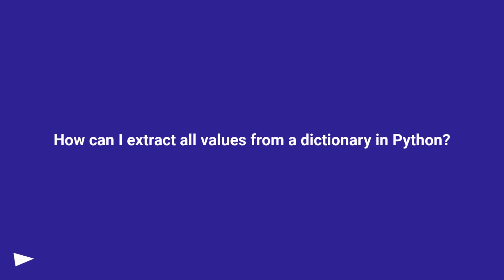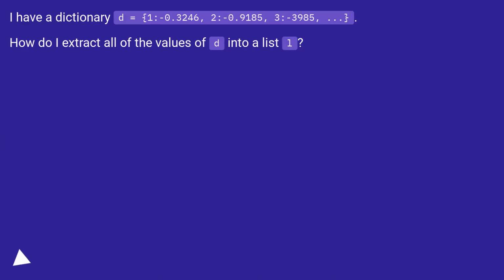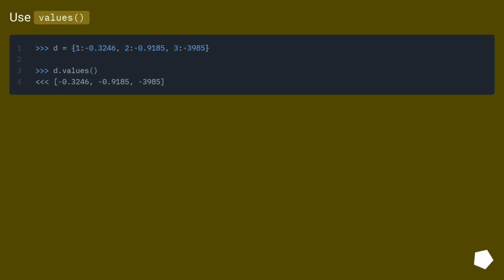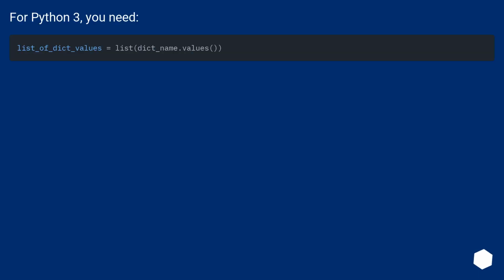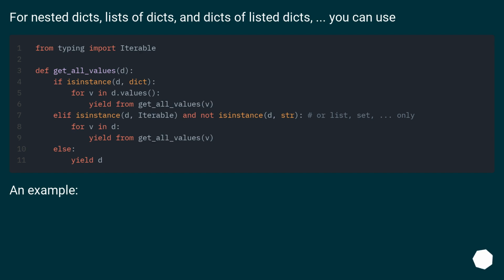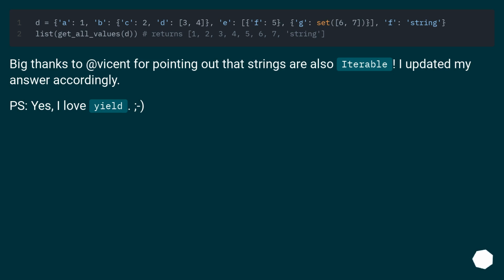How can I extract all values from a dictionary in Python?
Chapters
00:00 Question
00:33 Accepted answer (Score 434)
01:16 Answer 2 (Score 63)
01:29 Answer 3 (Score 54)
01:42 Answer 4 (Score 17)
02:27 Thank you